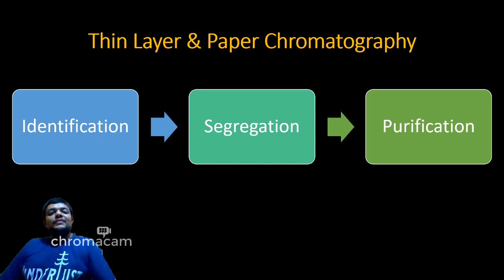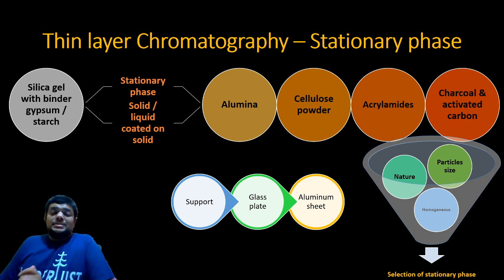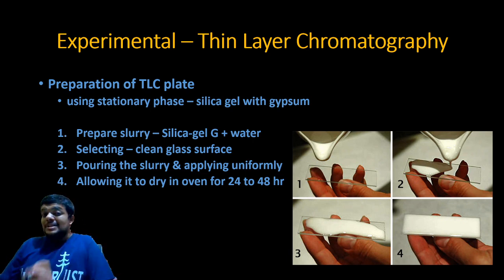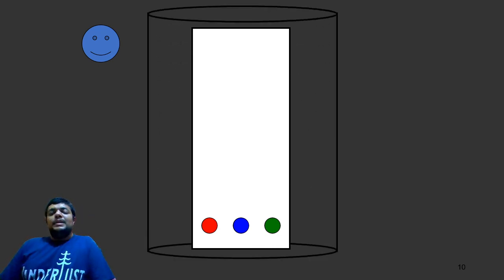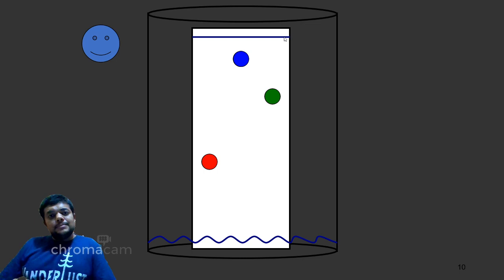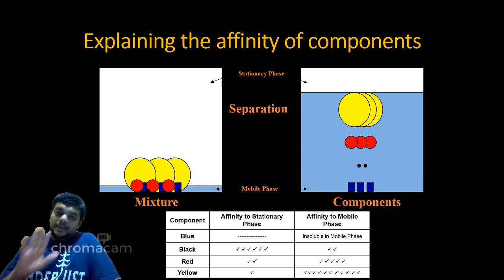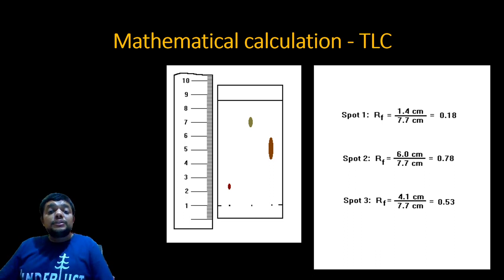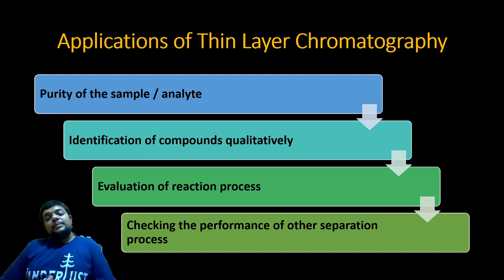2 Thin Layer Chromatography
A part of online course on Chromatography conducted jointly by Sheth M. N. Science College, Patan and DIPAM Foundation.